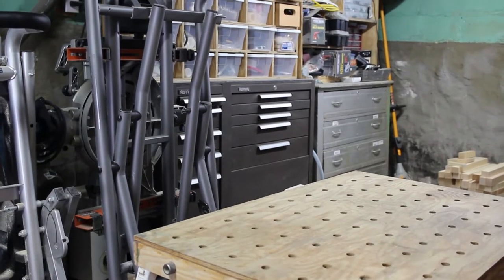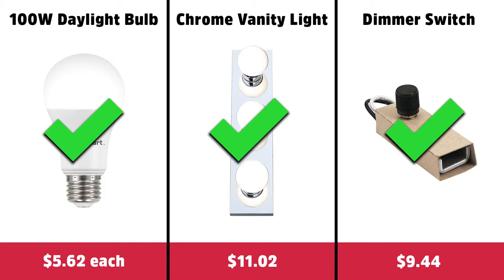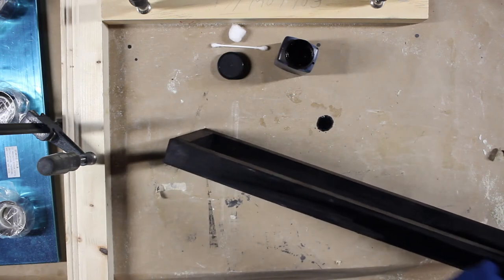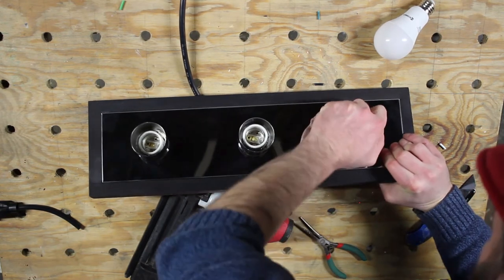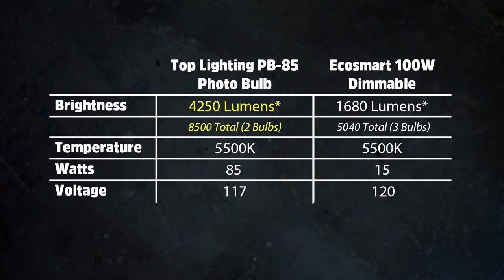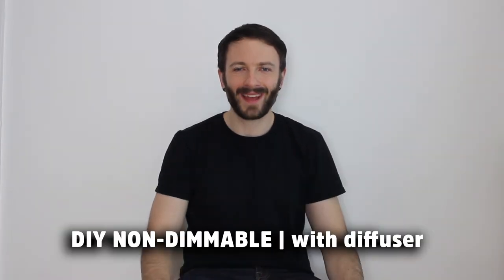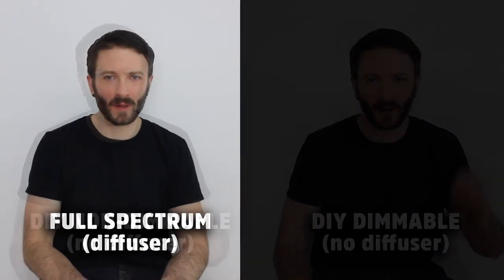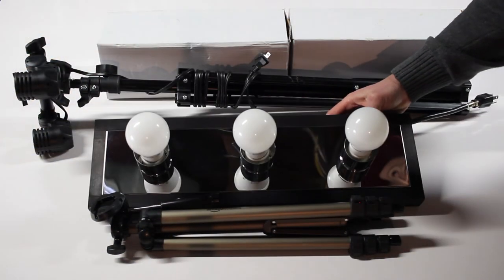DIY Studio Lighting - HNB #13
This DIY Studio light panel is cheap and easy to make.  It is perfect for video or photography. The fixture itself can be built for under $15 if you're able to scrounge some of the materials.  They mount on a standard tripod and would be suitable for for use in the workshop as well.

Watch the video to see how it stacks up against my cheap fluorescent studio lighting!